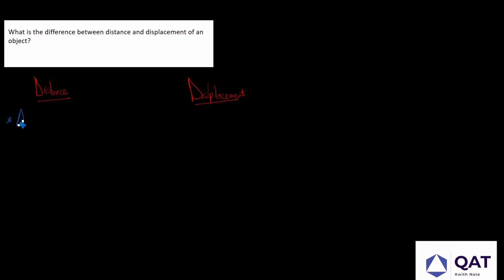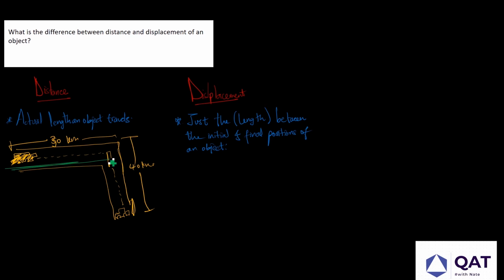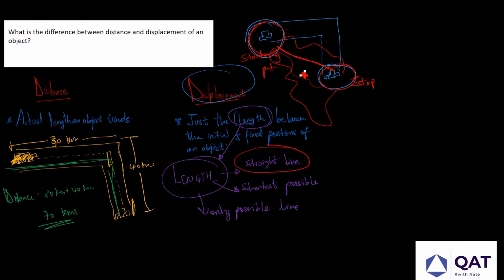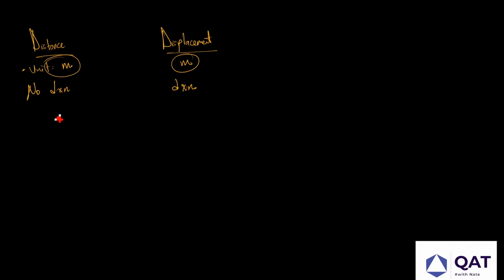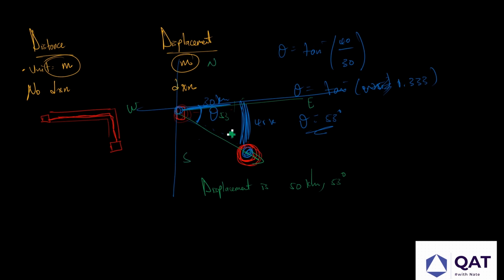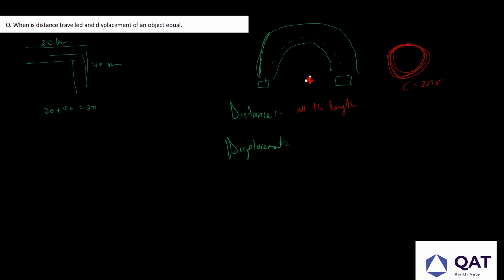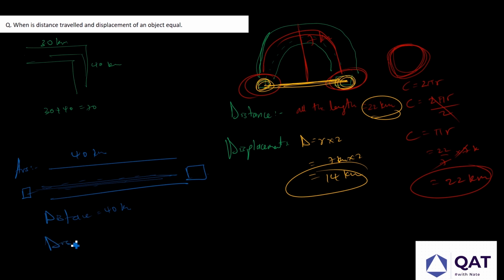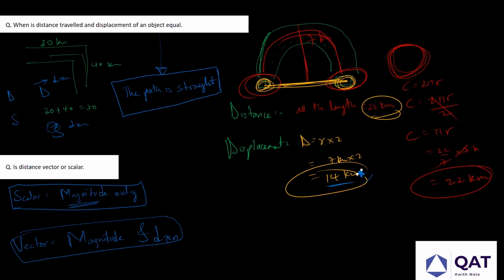Distance and Displacement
What is the difference between distance and displacement?